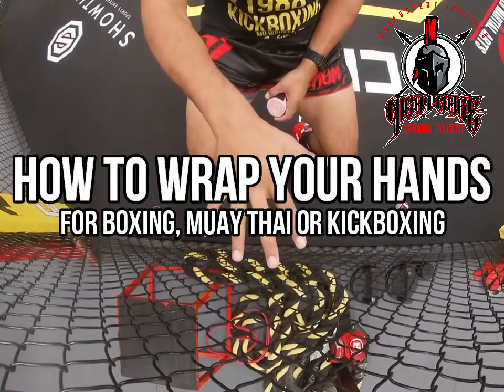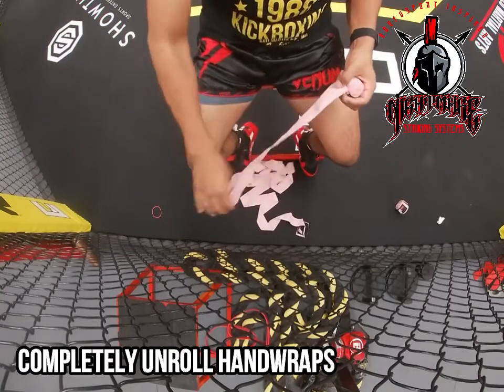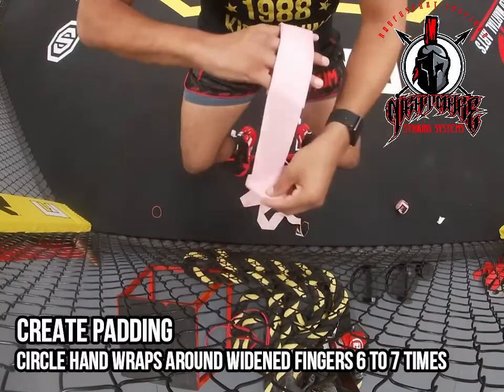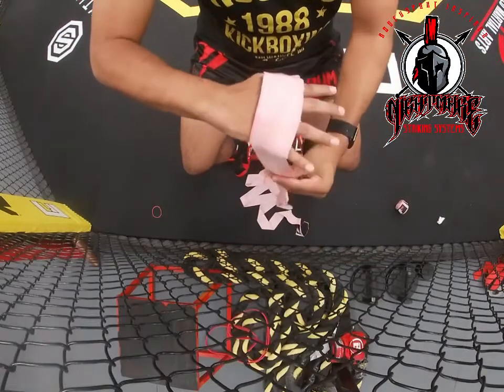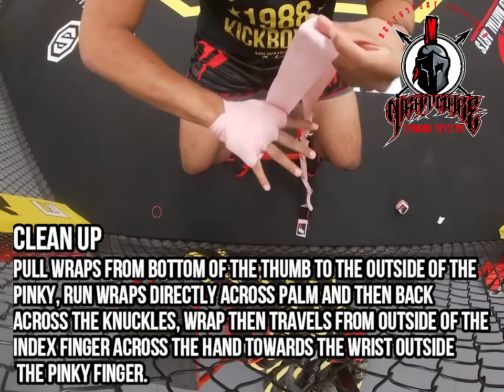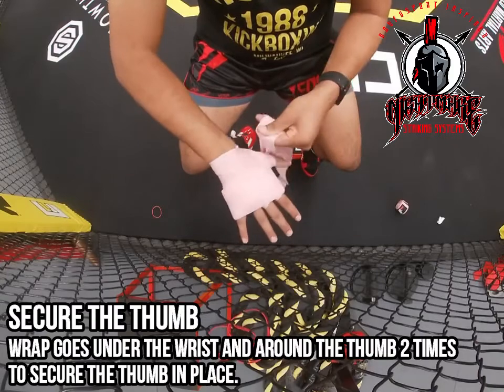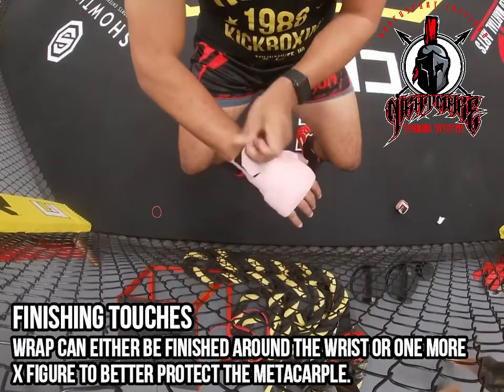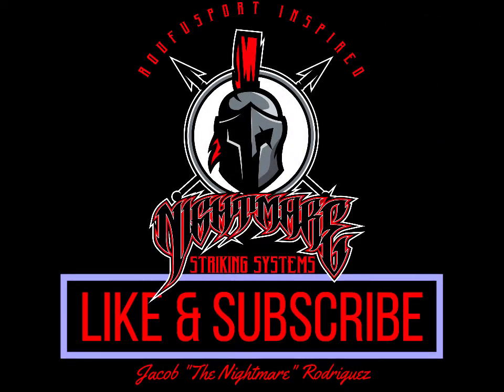HOW TO WRAP YOUR HANDS (Boxing, Kickboxing, Muay Thai)